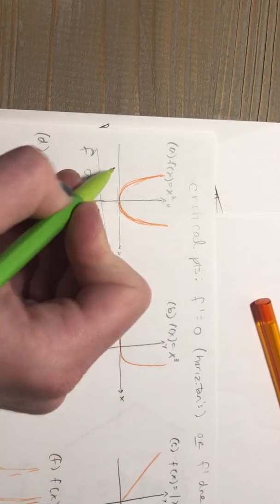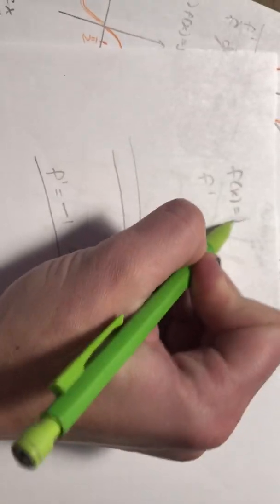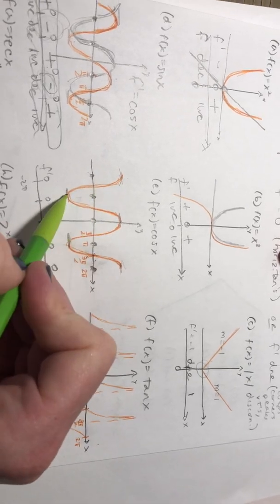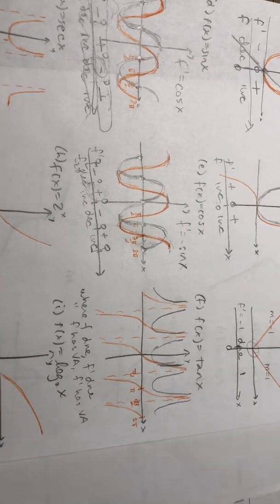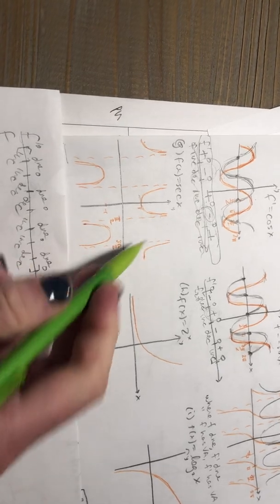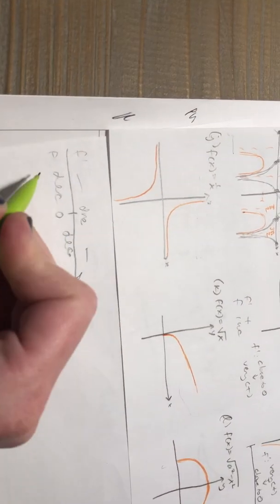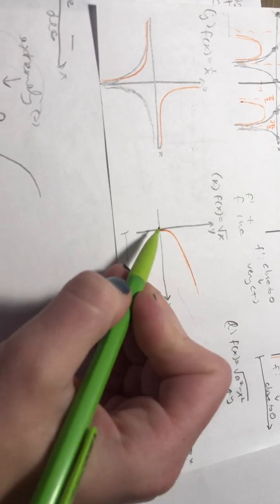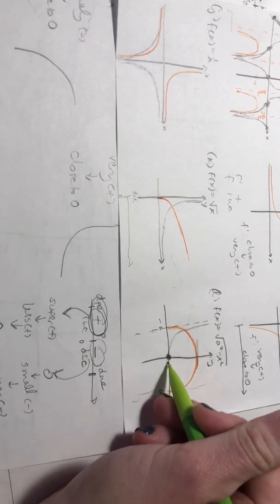an intro to graphing derivatives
please take note that I am discovering the shape of the derivative based on the shape of the function. I am NOT building the derivative graphs based on the function's equation. The only exception to this is when the graph of our function is linear.